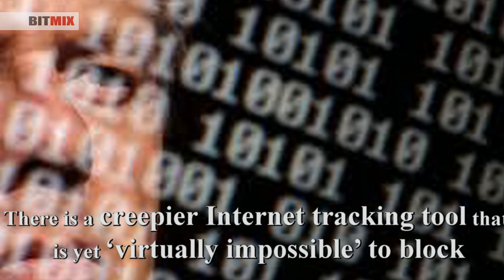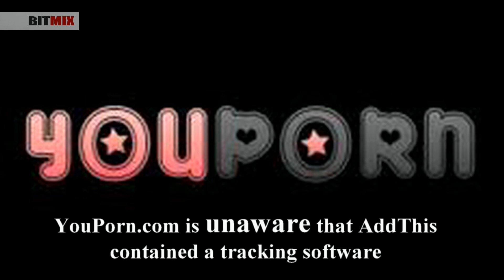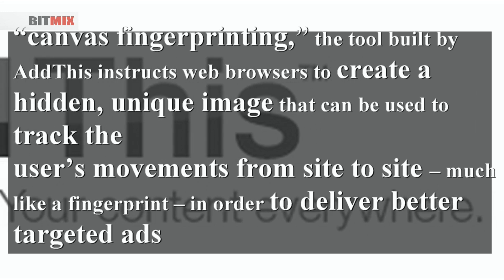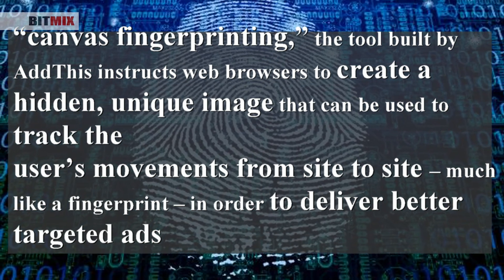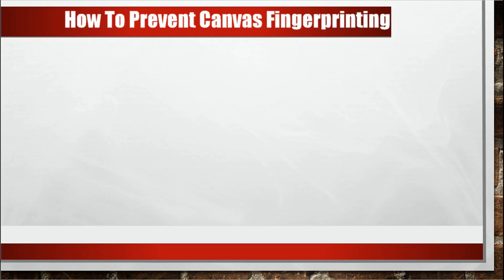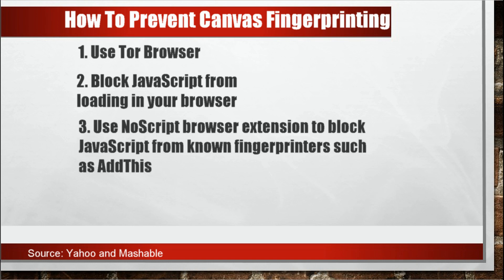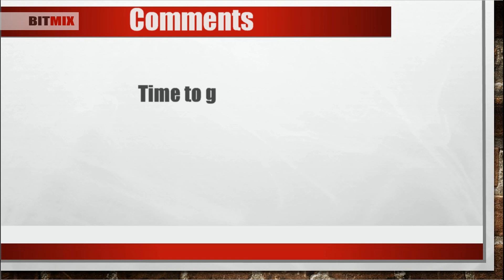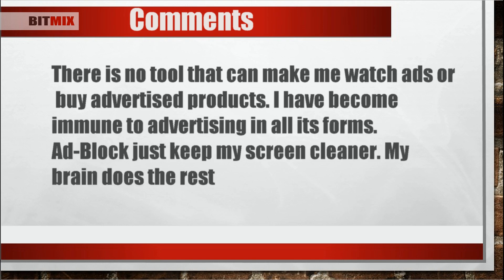'Canvas Fingerprinting' | The Creepiest Internet Tracking Tool and How to Prevent It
A YouPorn.com spokesperson said that the website was
"completely unaware that AddThis contained a tracking
software that had the potential to jeopardize the privacy
of their users." The Internet Tracking Tool is impossible to
block as of yet.

Called "canvas fingerprinting", the tool built by AddThis
instructs web browsers to create a hidden, unique image
that can be used to track the user's movements from site to
site -- much like a fingerprint -- in order to deliver better
targeted ads.